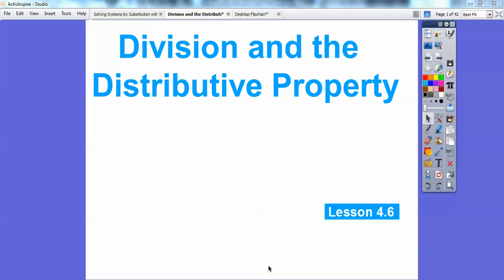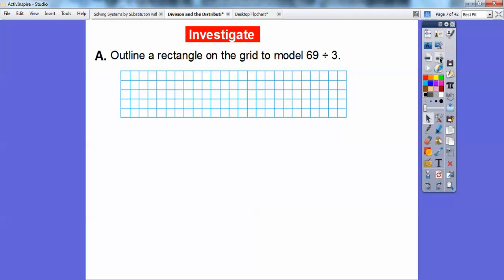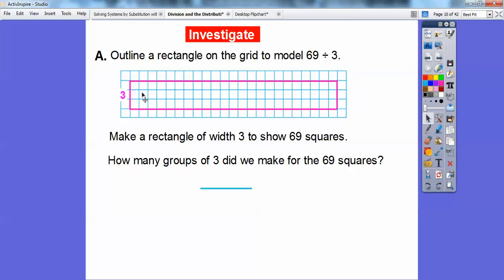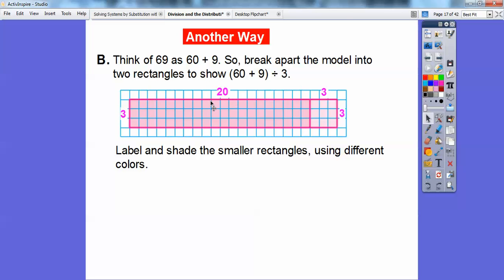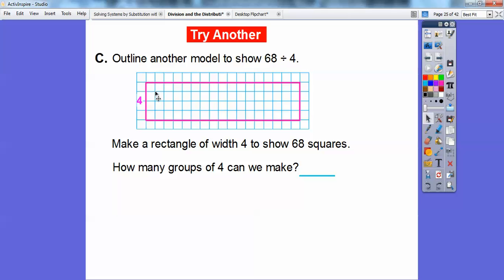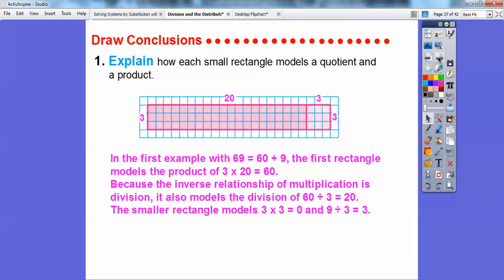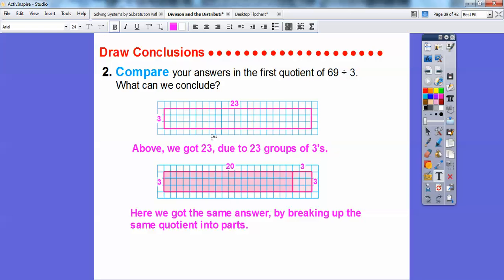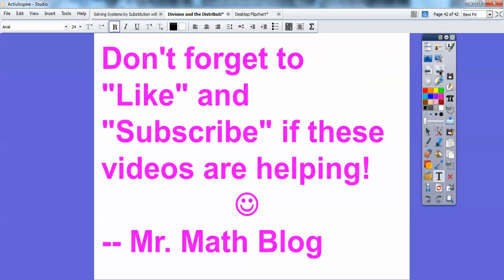Division and the Distributive Property - Lesson 4.6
This lesson lets us break down division by using the Distributive Property. Here, for example, we show that 91 = (70 + 21) when dividing by 7; and 70 and 21 are easier to divide by 7 than 91.